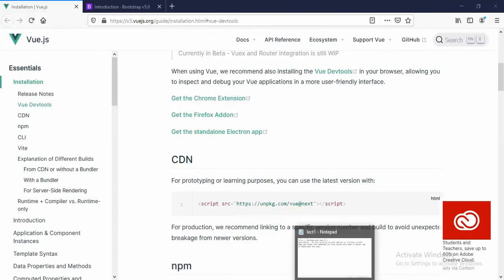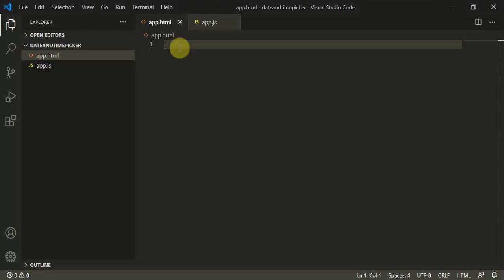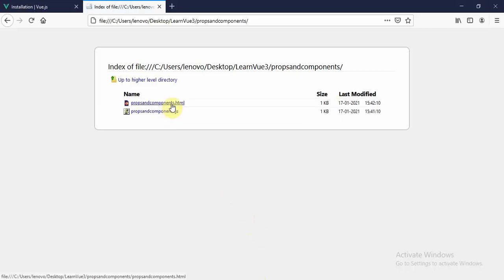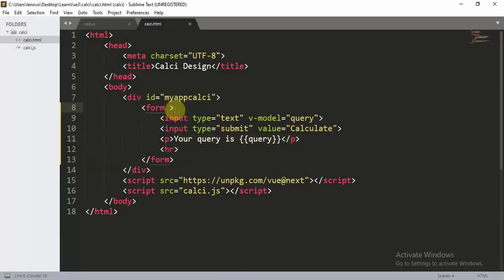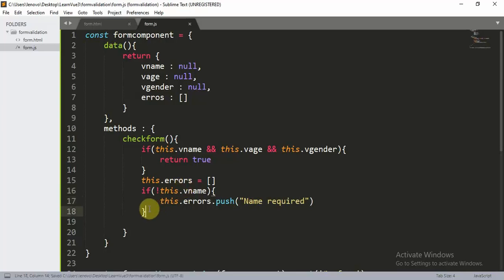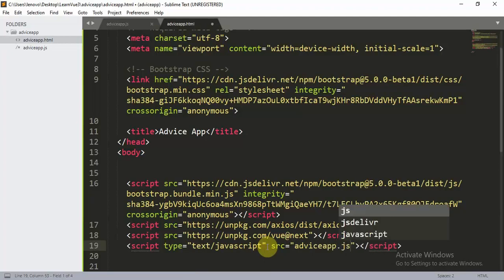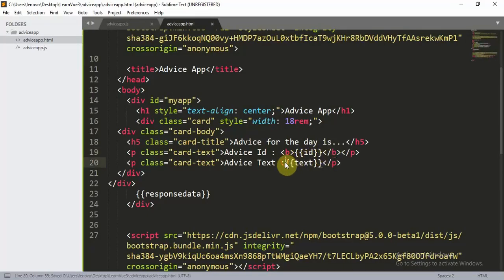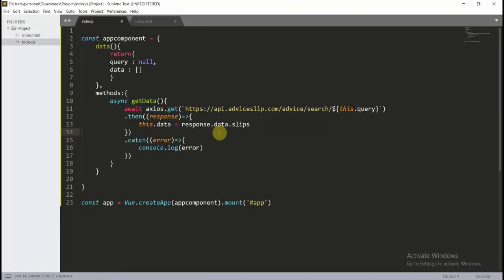Vue.js 3 Crash Course | Vue JS 3 Tutorial for Beginners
Welcome to this course on VueJS 3 Tutorials for Beginners. Vue.JS is a progressive JavaScript Framework for for creating frontend user interfaces.

💻Vue JS Crash Course 2021💻
00:00:01 1 - Getting started with Vue 3 (2021)
00:10:30 2 - DatePicker and TimePicker using Vue 3
00:18:37 3 - Components & Props
00:27:58 4 - Using Eval() in Vue to design a Calculator App
00:38:05 5 - Form Validation in Vue.Js 3
00:51:13 6 - Using Axios to Consume APIs in Vue 3
01:05:18 7 - Fetch Dynamic Data in Vue 3 and creating a search feature

In this tutorial we will add vue js 3 inside an html
page and render the component on front end. We will make a counter app
to understand the same.

Welcome to this course on VueJS Tutorials for Beginners. Vue.JS is a progressive JavaScript Framework for for creating frontend user interfaces.
In this Video tutorial on Vue framework we will create an application from scratch step by step and learn all the fundamentals of Vue.js.